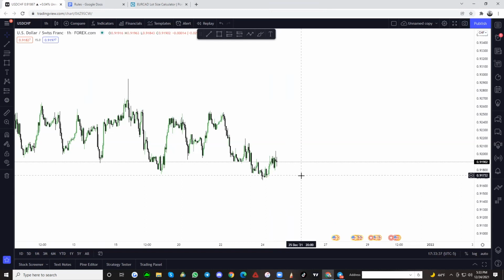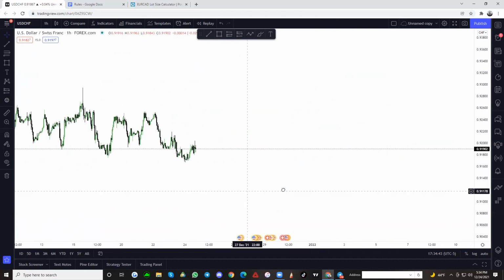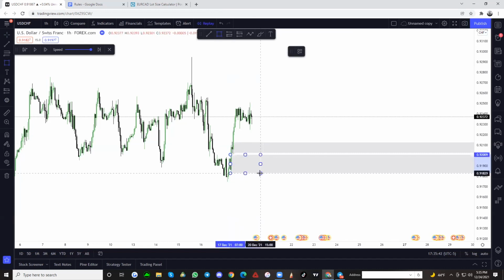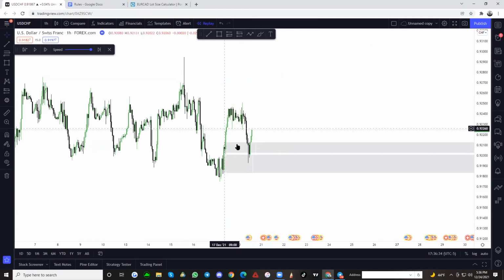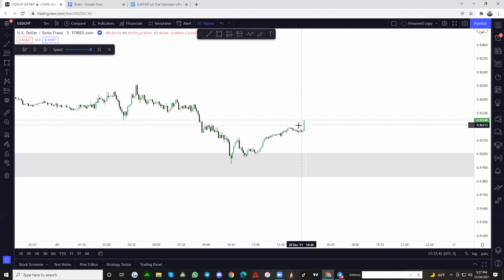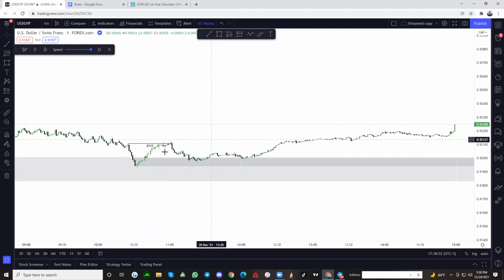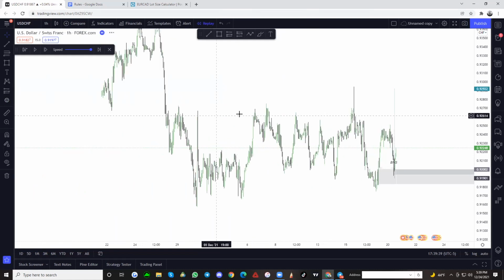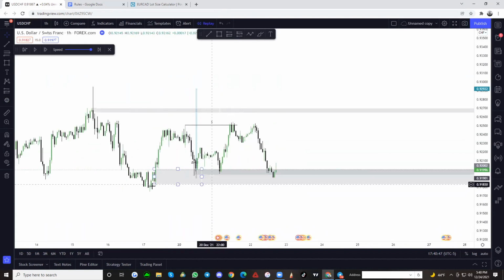The ONLY 4 RULES you need in FOREX | SMART MONEY CONCEPTS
In this episode, you will learn the secrets of how to pinpoint levels of price where the market will react to catch sniper entries with crazy R:R. I will be showing the only 4 rules you need in forex trading. No sugarcoating, just straight to the point with this SMC strategy as I write for you a PDF Document and show you a trade example, which can be applied to the charts very easily.

and others along the way.

Thanks. I'm excited to have you as a client and speak with you if you choose. -Samson